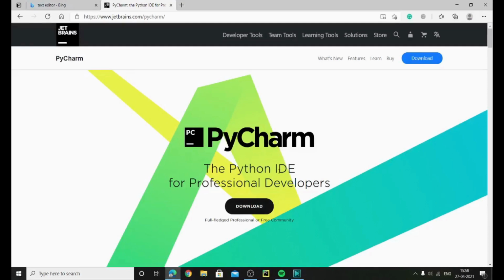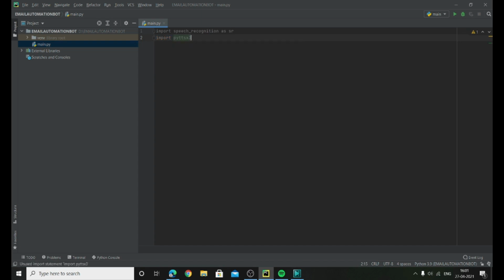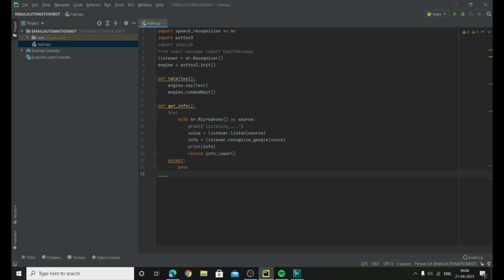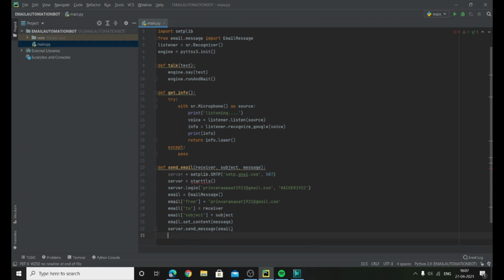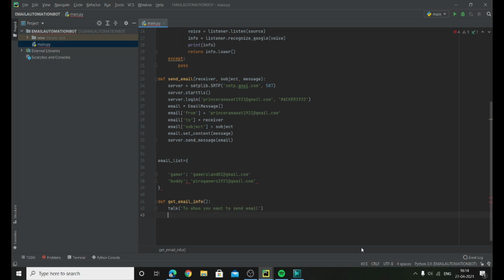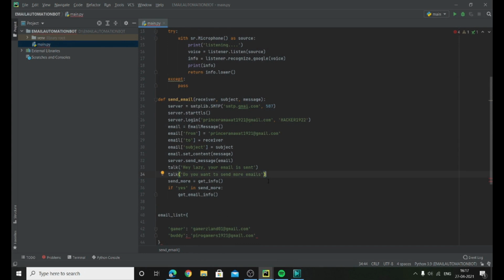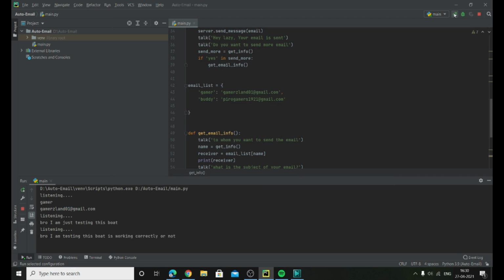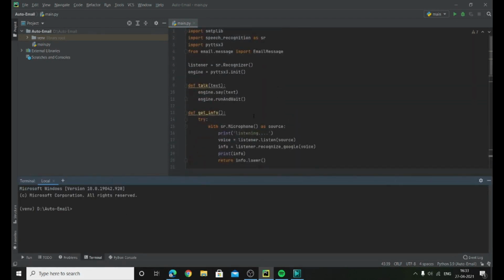Don't Type Email, Create Your Own Email Bot | Python Project | Email Automation Bot | Learn Python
Don't Type Email, Create Your Own Email Bot | Python Project | Email Automation Bot | Learn Python | Code Terra 🔥

In this video, we have programmed a python script to send an email on your voice command,
it is an email assistant created using the python language

~Module's Used
►Smtplib - pip install secure-smtplib
►Email - pip install email
►speech_recognition - pip install SpeechRecognition
►pyttsx3 - pip install pyttsx3

Topic covered:
Python Tutorial in Hindi
Python Speach Recognition
python audio to text
python text to speech
Send Unlimited Mail Using Python
Python Email Assistant
Python Email Bot
python email bot
python mail bot
send mail on voice command using python
Python Mail System
Send Mail Using Python
Mail Automation Using Python
python smtp
Learn Coding for free
free coding video
mail using python,
python mail send,
python email sending,
send mail through python,
sending mail via python
python mail send,
python mailer,
python mail merge,
python mail server,
python mailchimp api,
python mail client,
python mail merge word,
python mail merge from excel,
python mail attachment,
mail access checker python,
python flask mail,
mail using python,
python mail merge script,
mail-parser python,
python read mail,
temp mail python,
mail merge using python
Code Terra

Youtube Will did not recommend this video